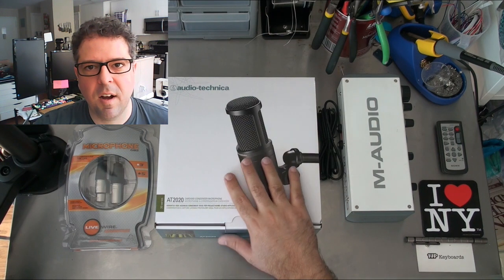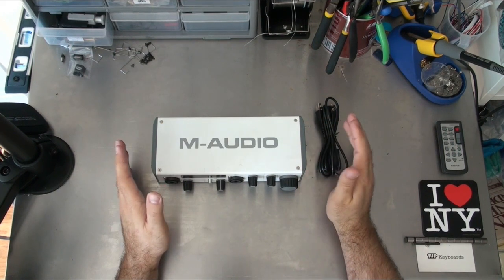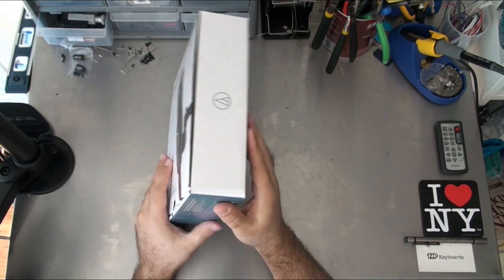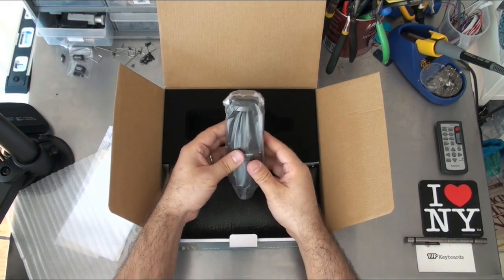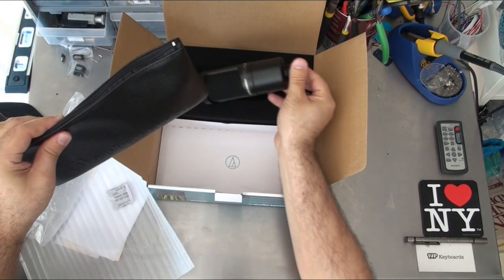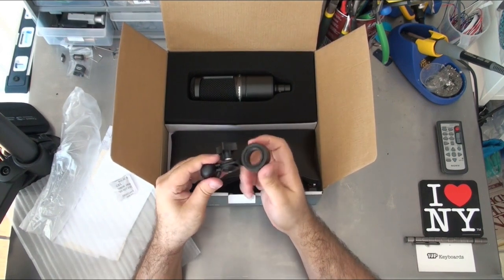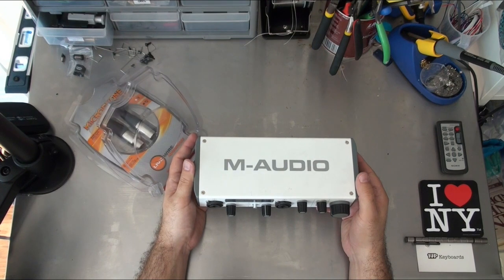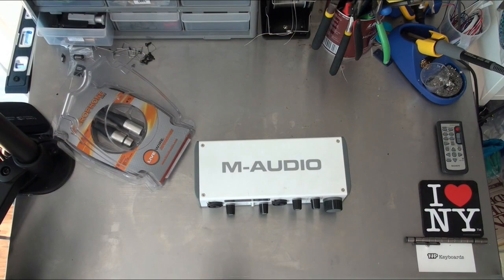My livestreaming microphone setup explained and constructed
The AT2020 + M-Audio MKII for a top quality setup.

Replicate my setup with the stuff you need below...

M-Audio MkII

Get some of the other stuff I have on my desk:
5 port Vodool charger

If you haven't checked out my channel before lots of fun electronics stuff.